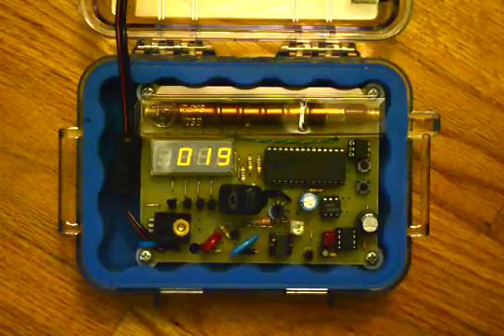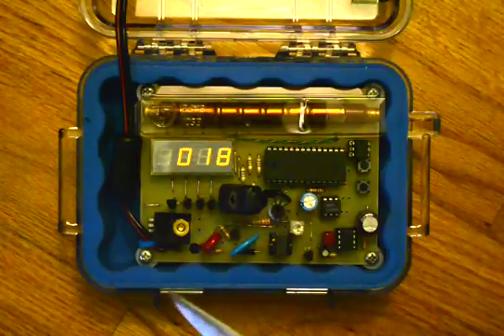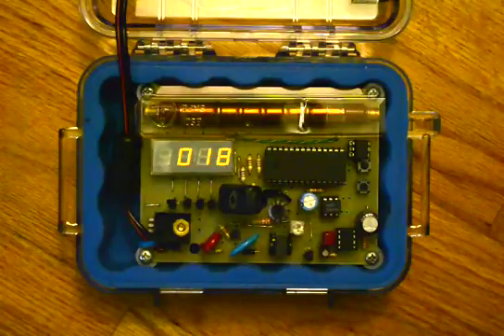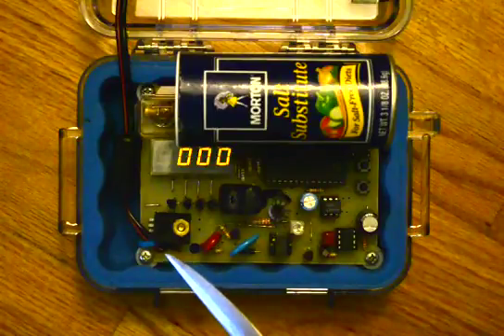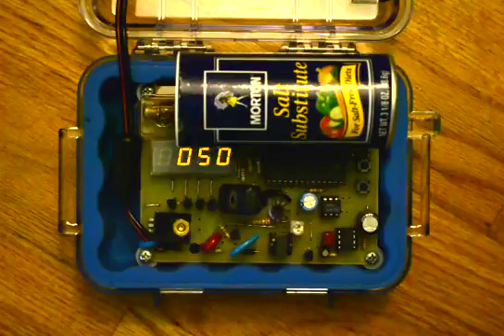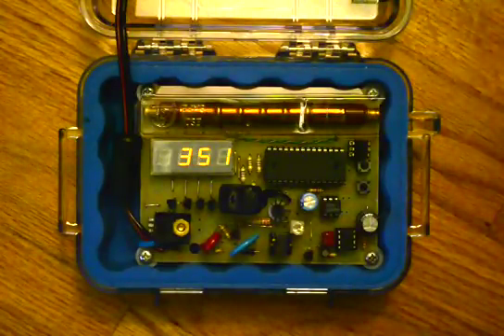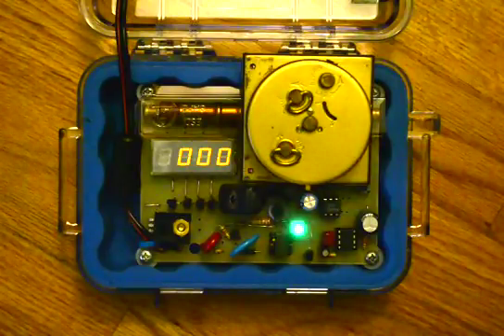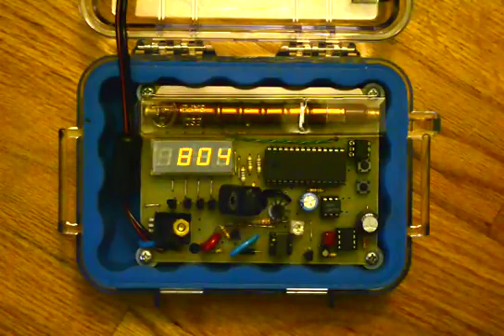Geiger counter - modified Chaney Electronics C6981 kit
Geiger counter - modified Chaney Electronics C6981 kit.  Demo w/household test samples: KCl salt substitute (Potassium 40), smoke detector (Americium 241), old clock (Radium 226).

  The original kit had design issues, such as constant LED illumination and speaker buzz, along with some humidity sensitivity.  The kit was modified to resolve these issues, and the link to the modifications can be found here:

Video taken with Nikon D3100 digital camera (in low res mode), and video/audio enhanced with MPEG Streamclip freeware on Mac OS X.

Educational purposes only - such experiments may involve personal risk!